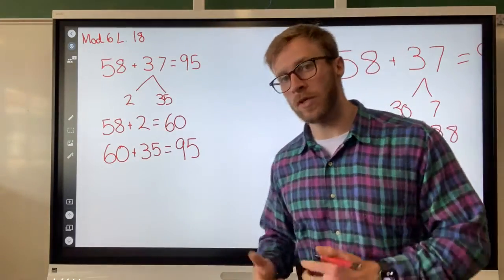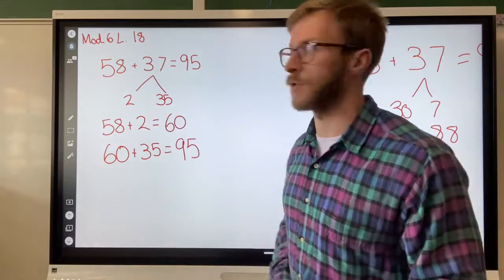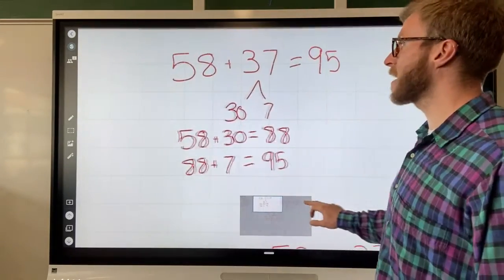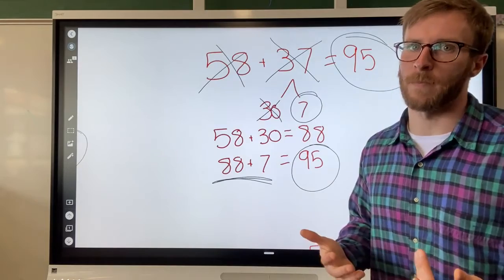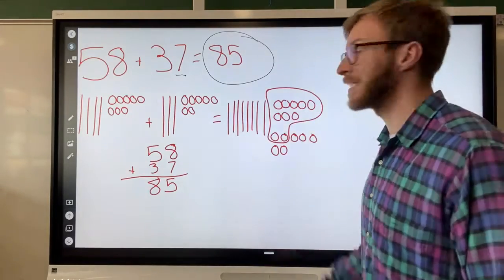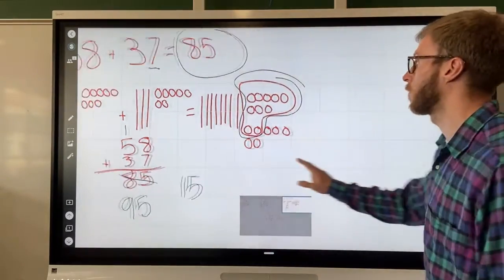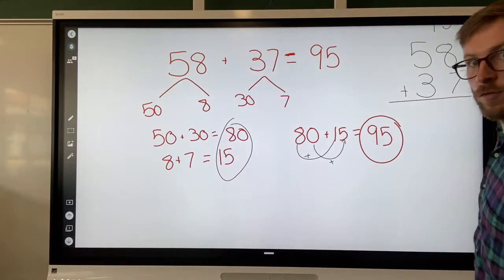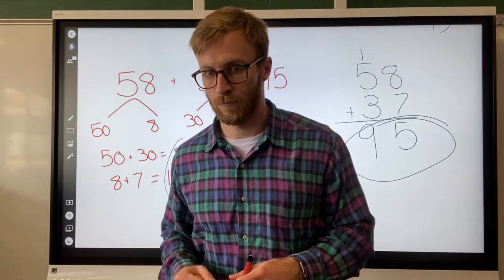1st Grade EngageNY Math -Module 6 Lesson18 Add a pair of two-digit numbers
1st Grade EngageNY Math - Module 6 Lesson 18 Add a pair of two-digit numbers with varied sums in the ones, and compare the results of different recording methods.